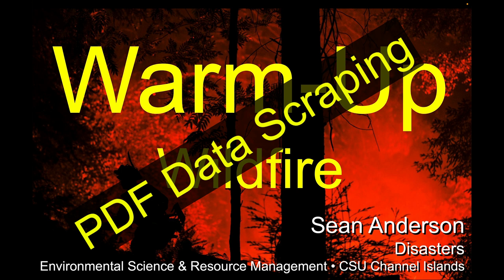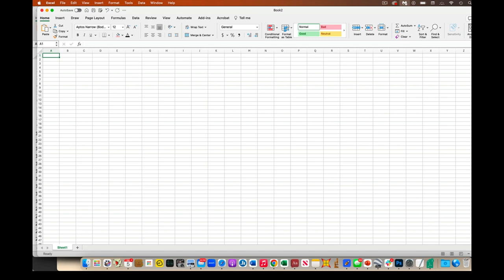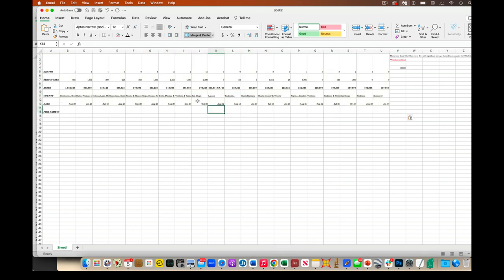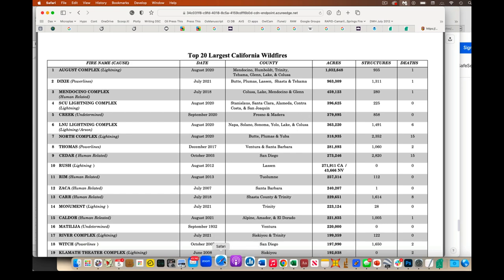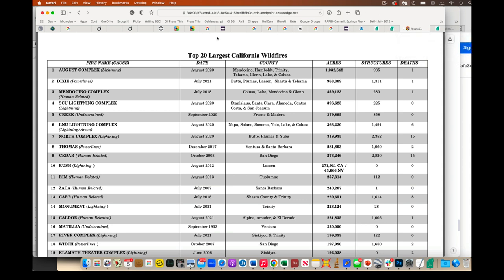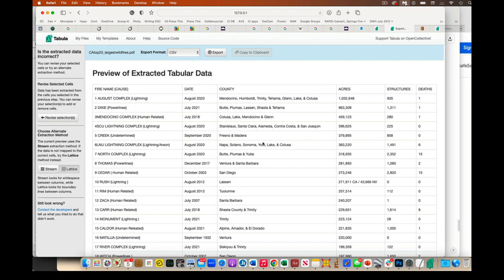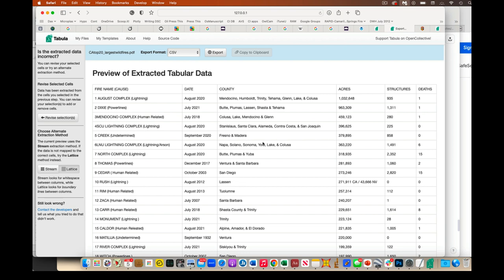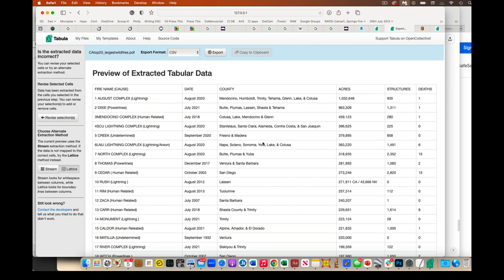Disasters 2024-Lab03(pt2)-PDF Scraping